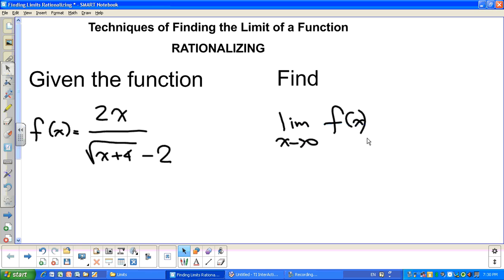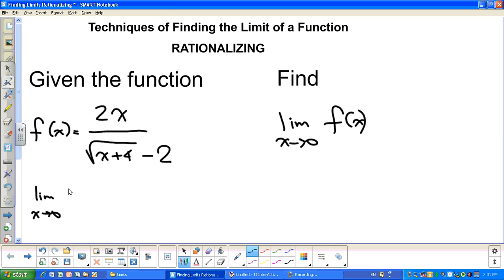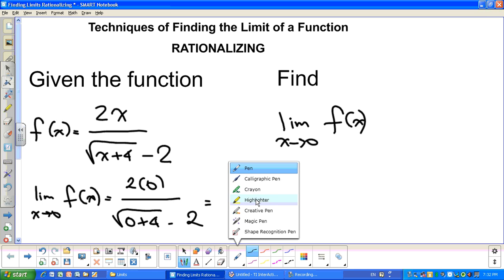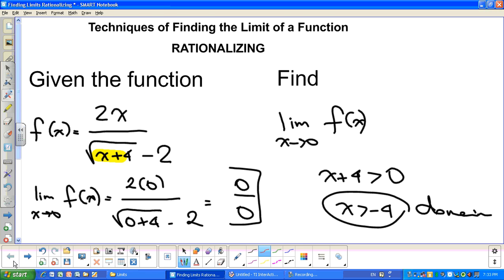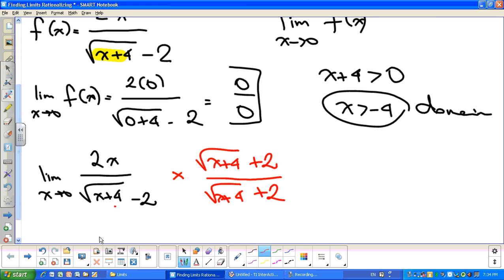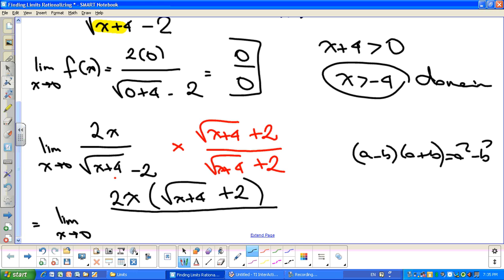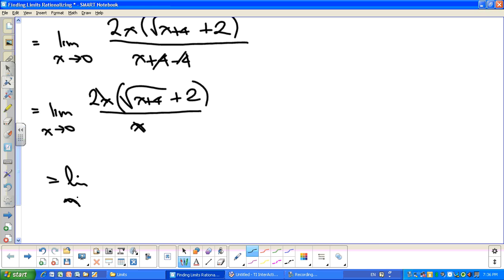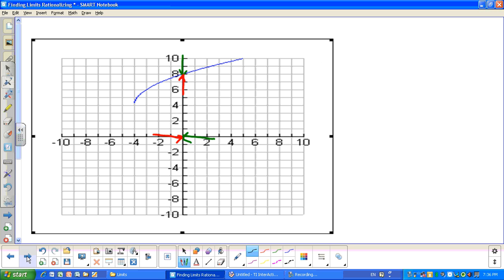Limit of a function Rationalizing